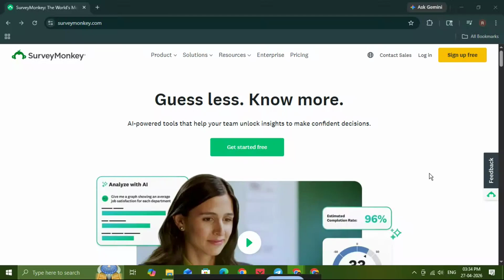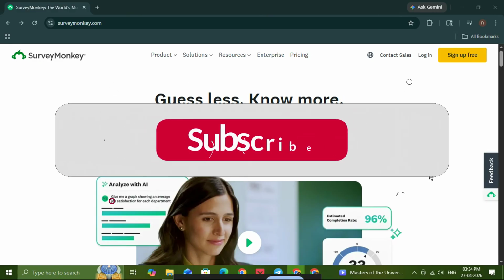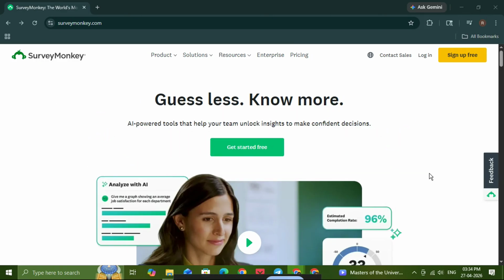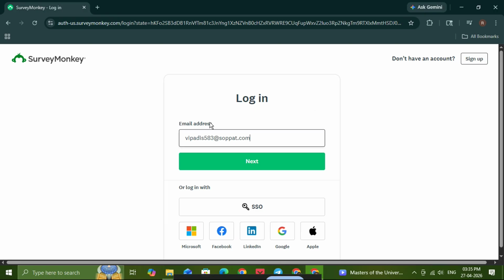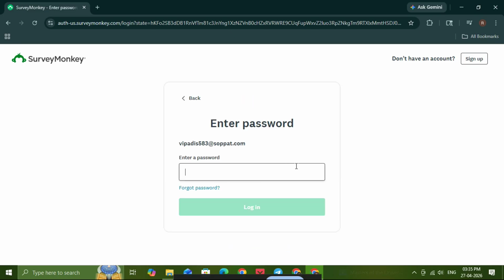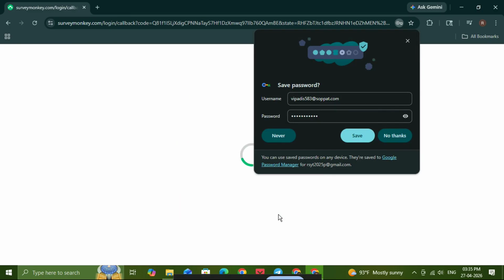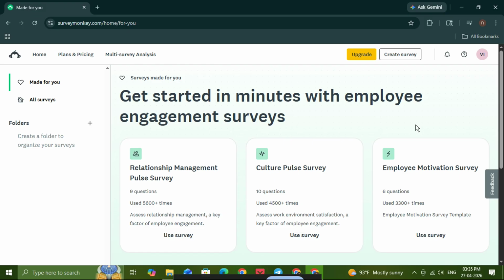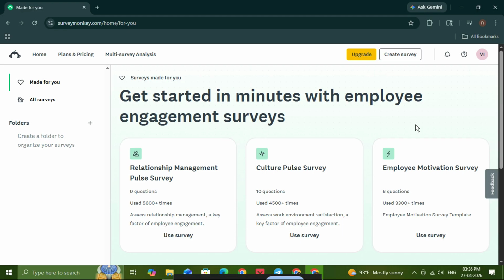How To Log In SurveyMonkey (Easy Step-By-Step Guide)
Learn how to log in to SurveyMonkey quickly and easily with this simple step-by-step tutorial. Follow along to access your account, enter your email and password, and get back into your dashboard without confusion.

🕚Timestamps:
00:00 Introduction
00:18 Go To SurveyMonkey
00:31 Click On Log In
00:42 Enter Your Email
00:55 Click Next
01:05 Enter Your Password
01:18 Click Log In
01:30 Troubleshooting Login Issues
01:50 Outro

✍️What You'll Learn In This Video:
• How To Log In To SurveyMonkey
• How To Enter Your Email And Password Correctly
• How To Use The SurveyMonkey Login Page
• How To Recover Access If You Forgot Your Password
• How To Fix Common SurveyMonkey Sign-In Issues

💡Pro Tips:
• Double-check that you are using the same email linked to your SurveyMonkey account.
• If you use Google or another single sign-on method, choose the same login option every time.
• Use a trusted browser and keep your password private when signing in.
• If login fails, refresh the page or try another browser before resetting your password.

🌐 Access SurveyMonkey Here:
surveyMonkey.com